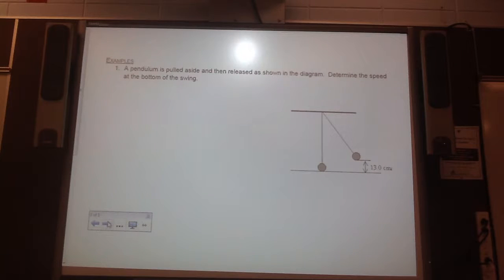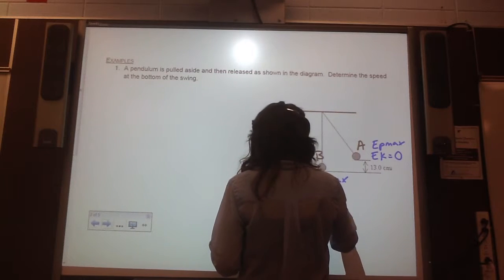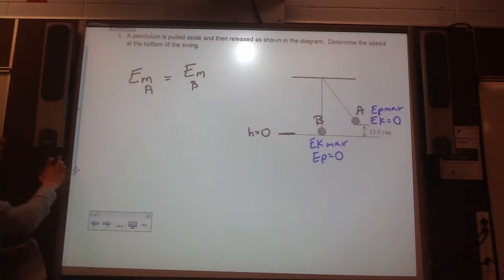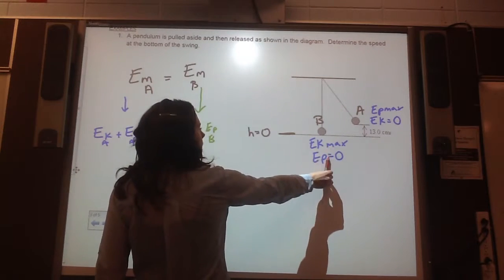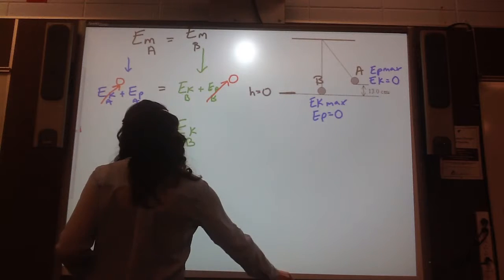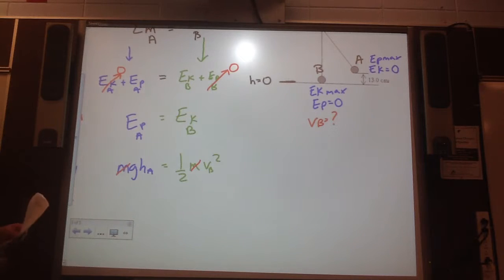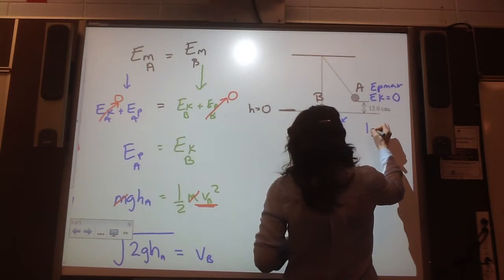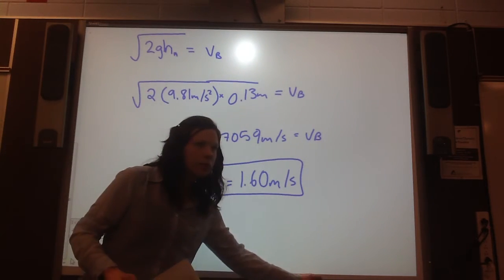isolated systems part 3